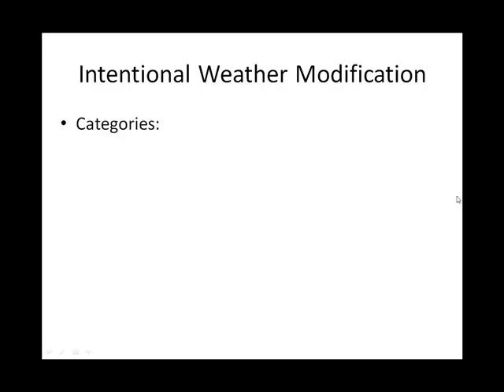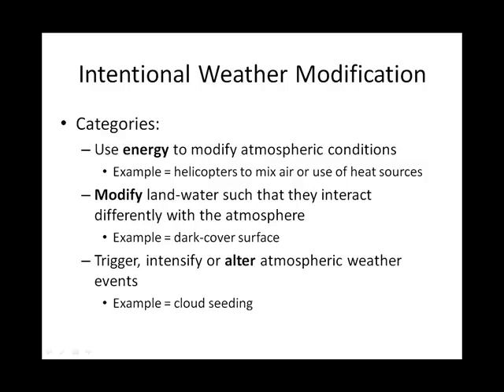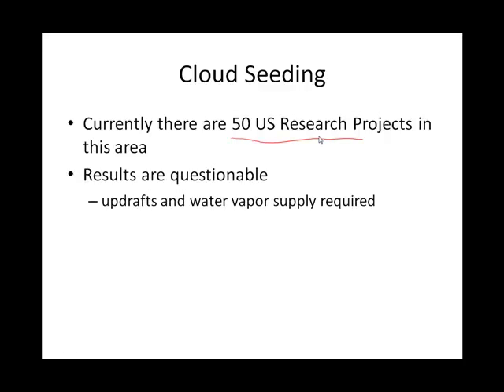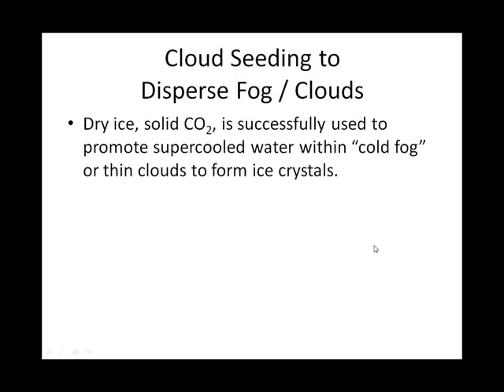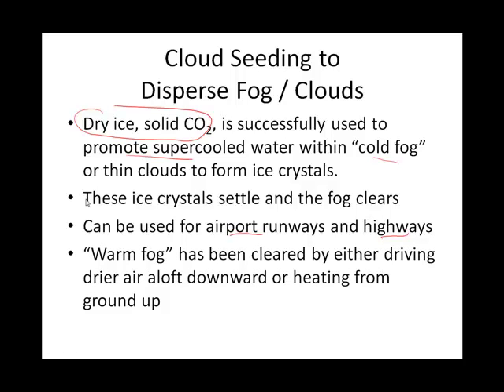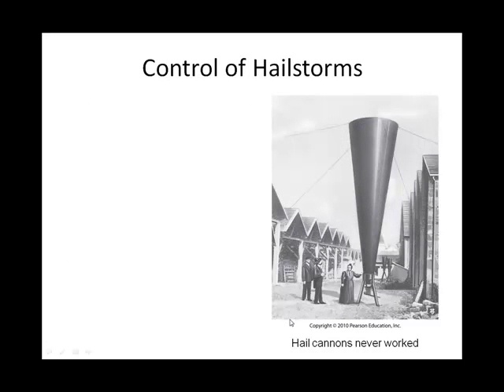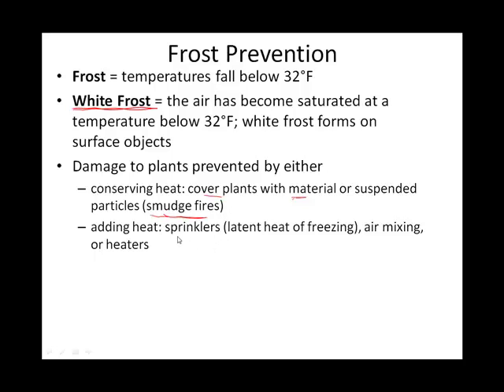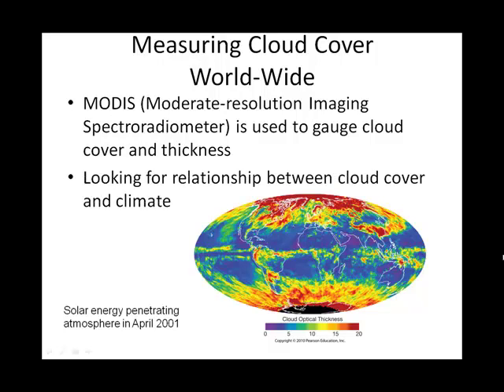Chapter 05K Weather Modification.mp4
Intro to Meteorology Chapter 05K Weather Modification